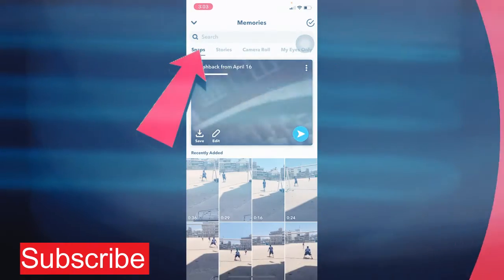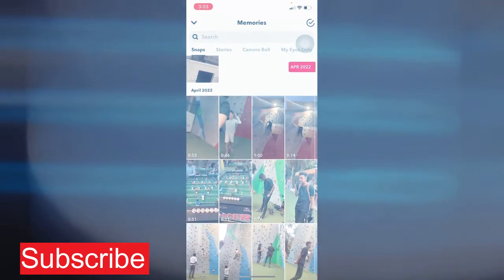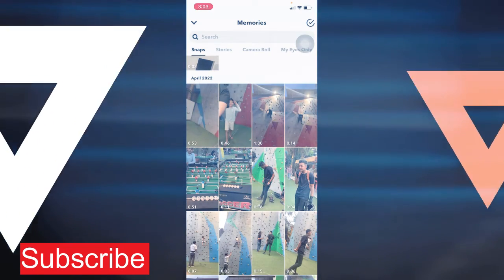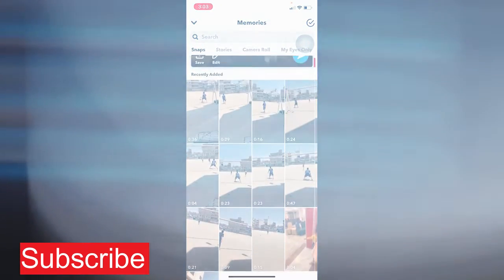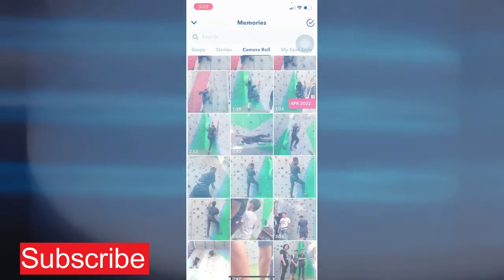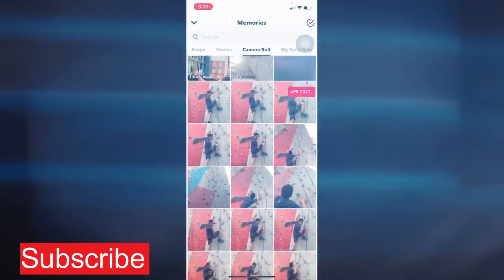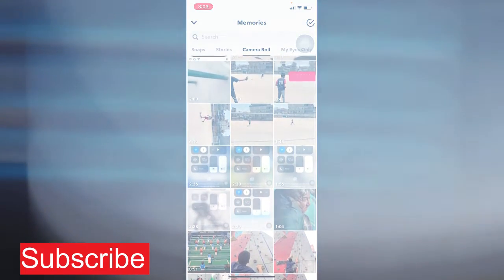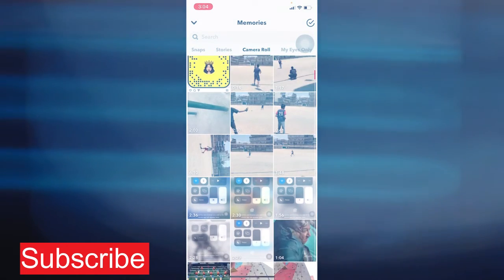Snapchat | Snap Camera | How We Can Fix Camera Roll Isn't Backed Up By Snapchat -2022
Hi there, welcome to my video. It is a pleasure to entertain you today by making this video presentation. I hope you like it. Today we will see Snapchat ,how to fix camera roll isnt backed up by snapchat ,snapchat camera roll ,your camera roll isnt backed up by snapchat,camera roll isnt backed up by snapchat, ,your camera roll isn't backed up by snapchat,your camera roll isn't backed up by snapchat fix,camera roll isn't backed up by snapchat,camera roll is not backed up by snapchat,how to backup camera roll on snapchat,snapchat camera roll not backed up,snapchat camera roll nothing to show,snapchat camera roll not working.Thanks for watching this video .

Snap Camera
How We Can Fix Camera Roll Isn't Backed Up By Snapchat -2022